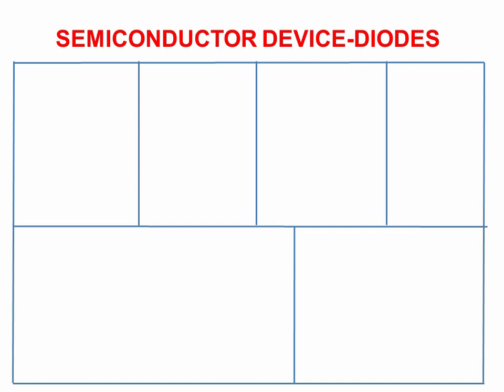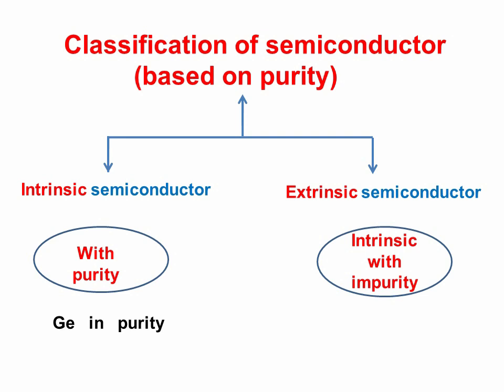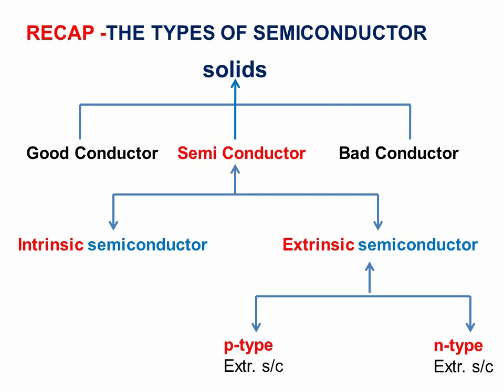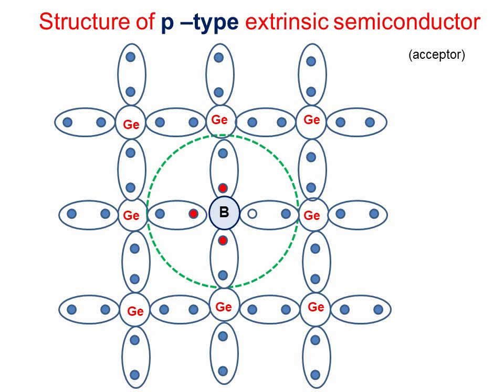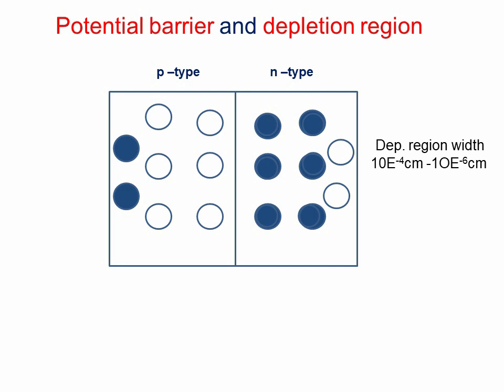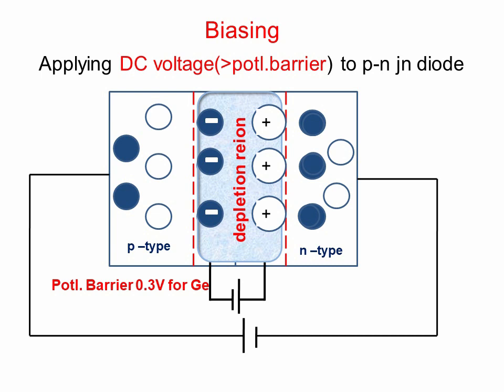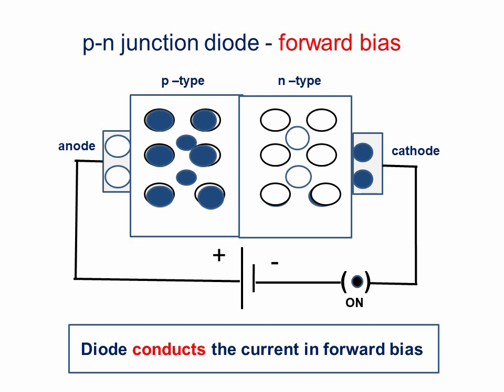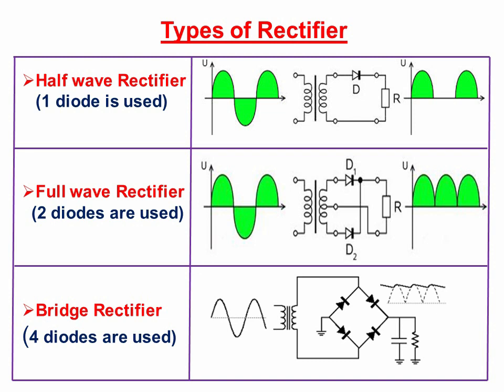PN Junction Semiconductor Diode with animation - Flash Learning Physics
Explanation about types of semiconductors , the formation and working of PN junction diode.